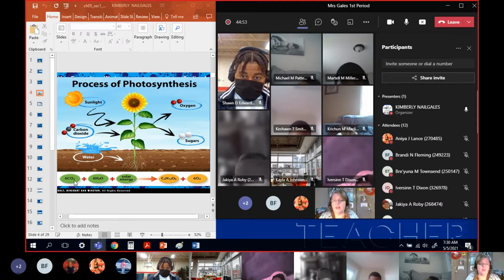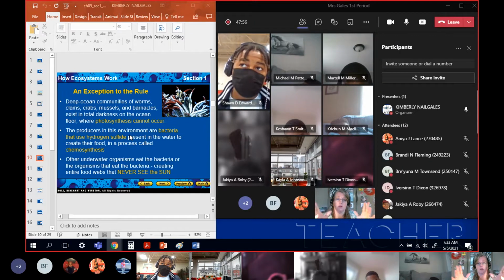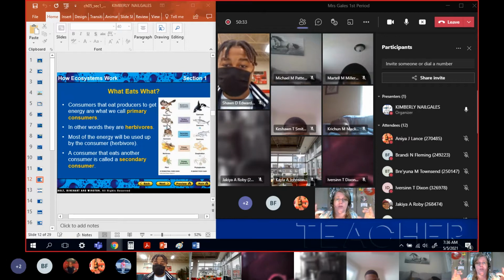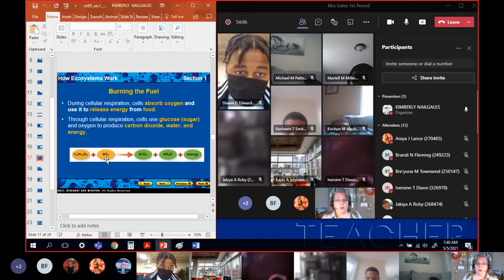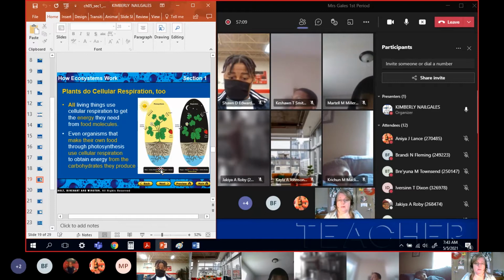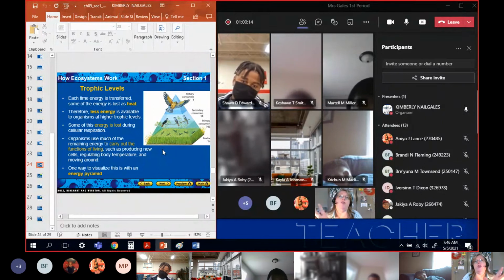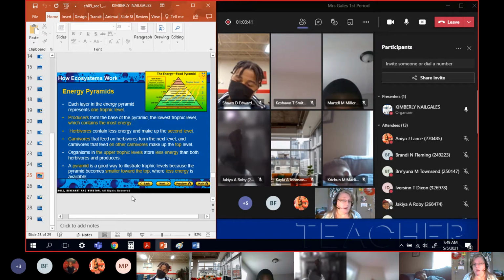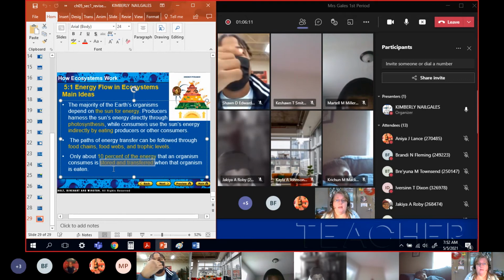Ecology-5:1 Energy in an Ecosystem Discussion Day 2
The majority of the Earth’s organisms depend on the sun for energy. Producers harness the sun’s energy directly through photosynthesis, while consumers use the sun’s energy indirectly by eating producers or other consumers.
 The paths of energy transfer can be followed through food chains, food webs, and trophic levels.
 Only about 10 percent of the energy that an organism consumes is stored and transferred when that organism is eaten.